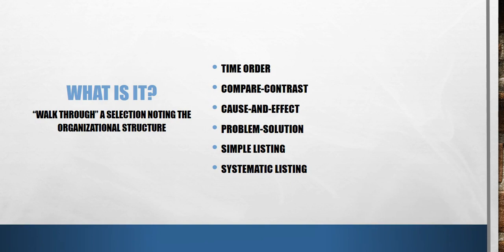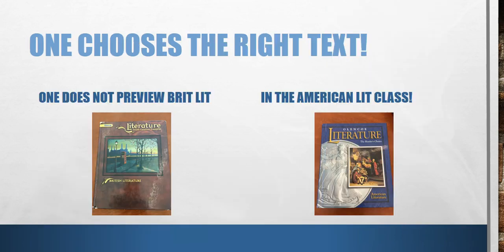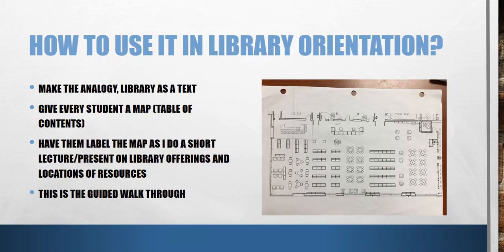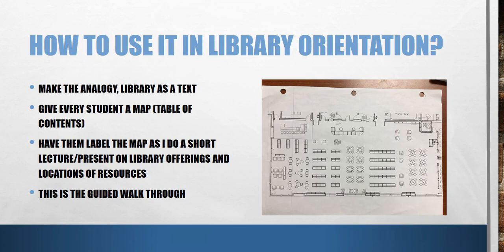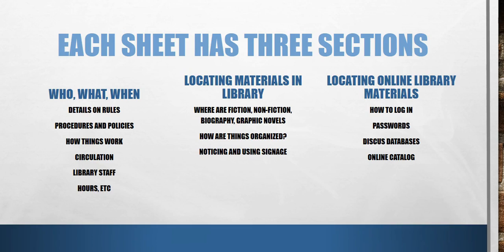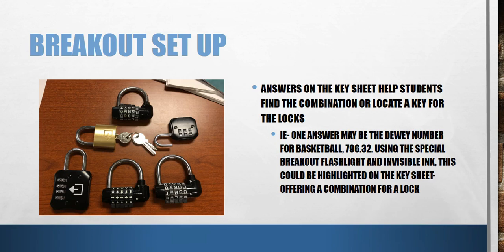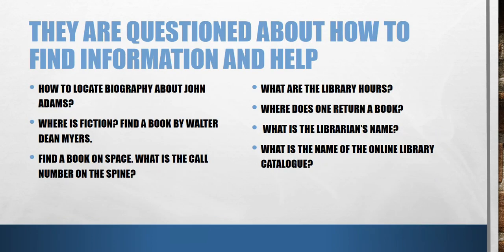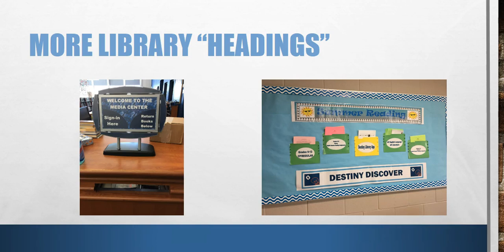Organizational Walkthrough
Reading theory applied and a new strategy to use for library orientation